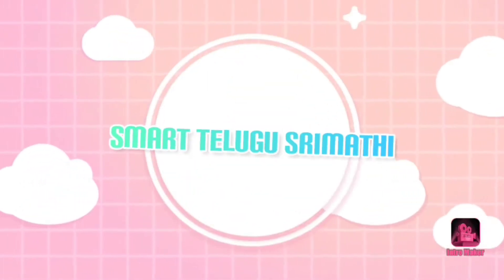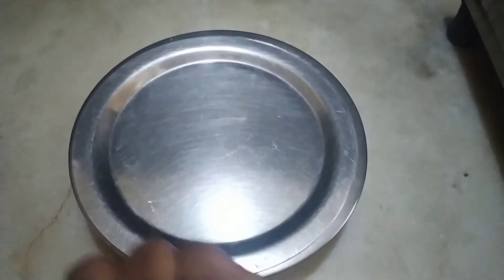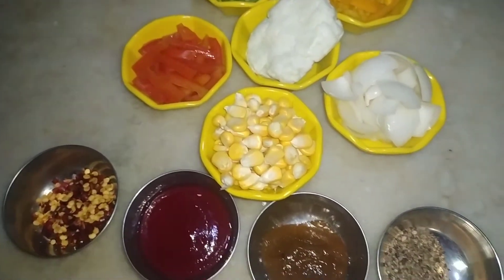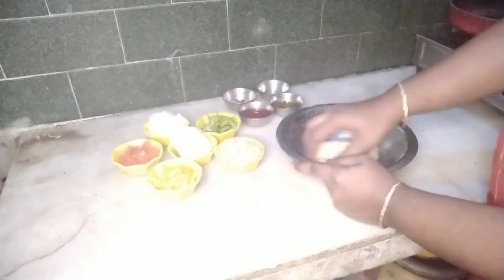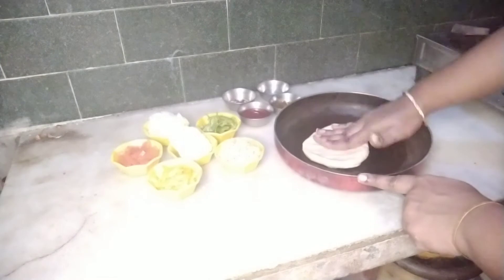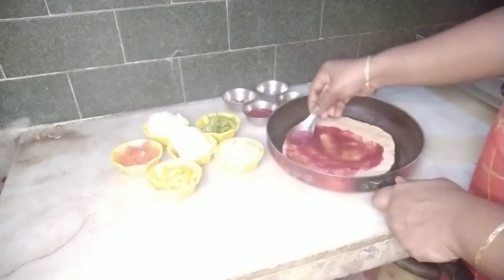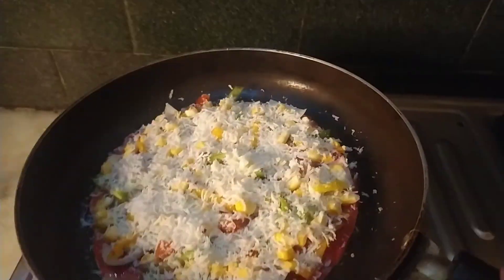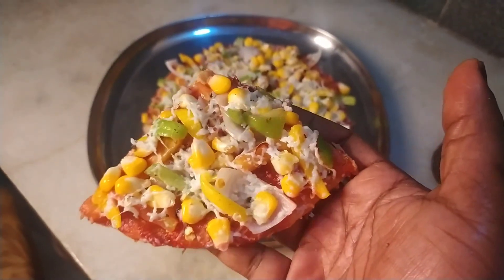Sweetcorn Pizza || Homemade Pizza || Snack Time || All time favourite for Everyone ||Restaurantstyle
pizza preparation in telugu..in a easy way.less ingredients.

mozarell cheese recipe